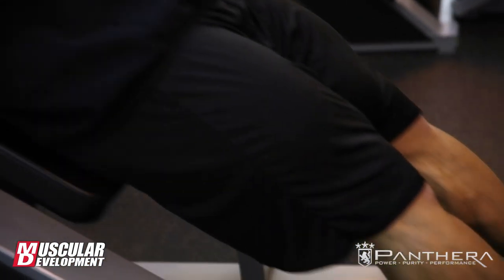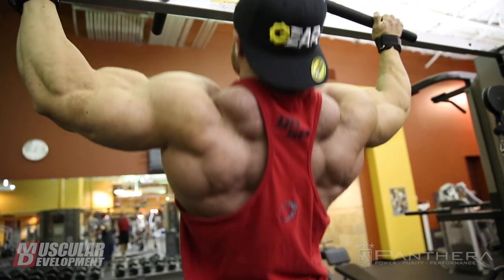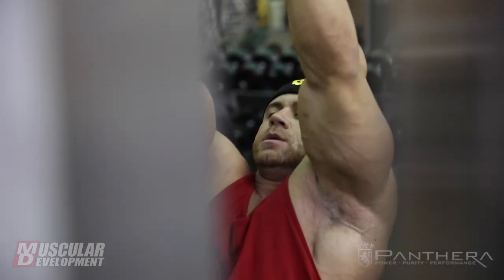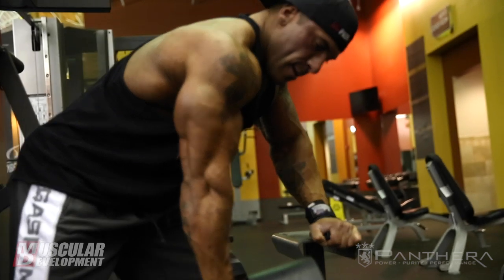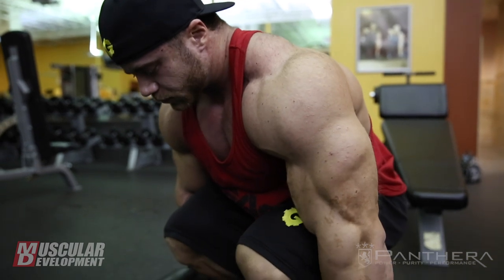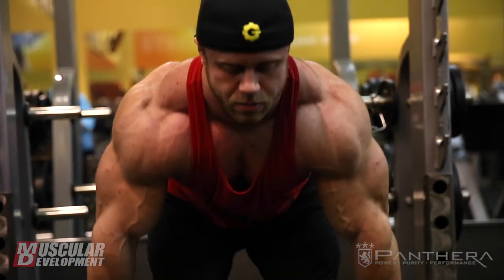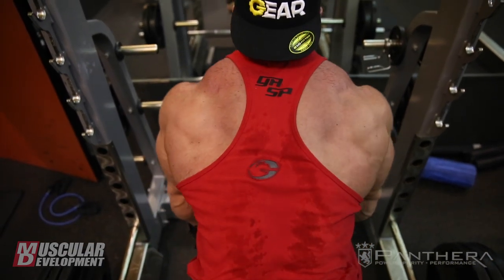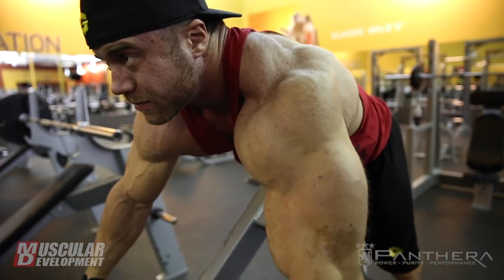IFBB Pro Aaron Clark Trains Back and Biceps with NPC Competitor David Murad Part 1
IFBB Pro Aaron Clark trains back and light biceps with NPC competitor David Murad. Aaron is 3 weeks out from the NY Pro. Aaron like to generally train pretty heavy, but he's very lean right now and close to competition. This is Part 1 of a 2-part series.